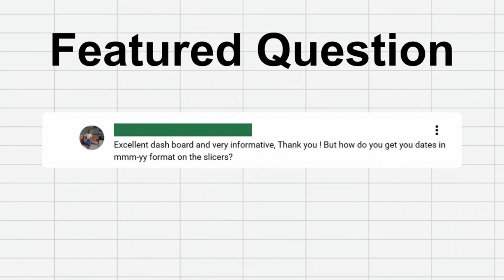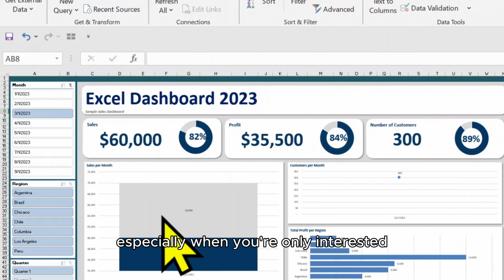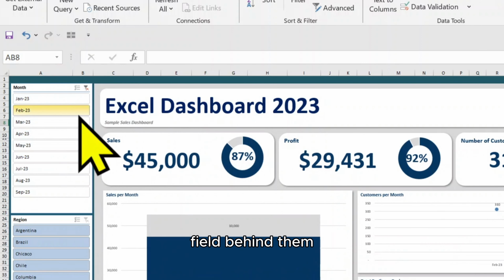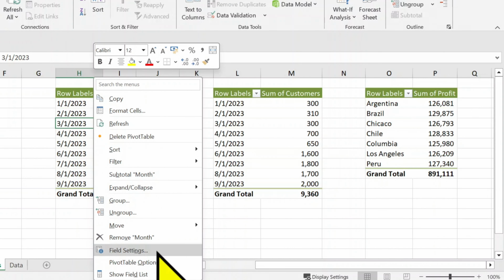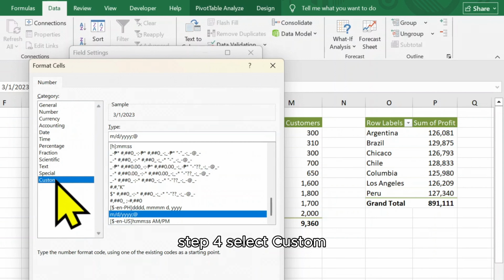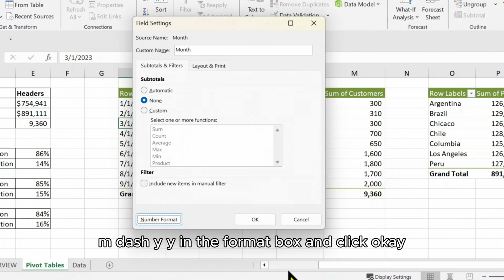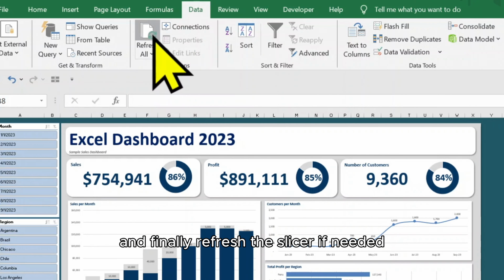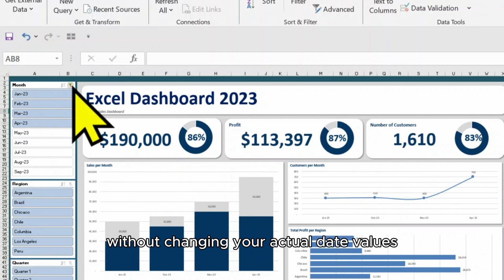How to Format Dates in Excel Slicers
Excel date slicers showing full dates instead of month-year?
In this quick fix, I’ll show you how to format Excel slicer dates to mmm-yy by adjusting the PivotTable field settings behind the slicer.

Perfect for cleaner, more readable Excel dashboards -  without changing your actual date values.

✅ Works for PivotTable date slicers
✅ Dashboard-friendly formatting
✅ Beginner-friendly, step by step